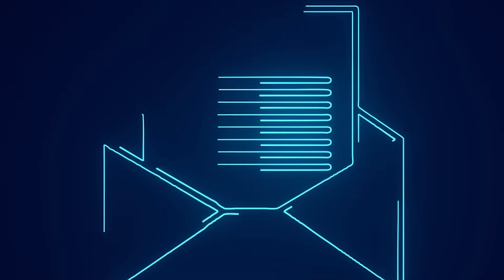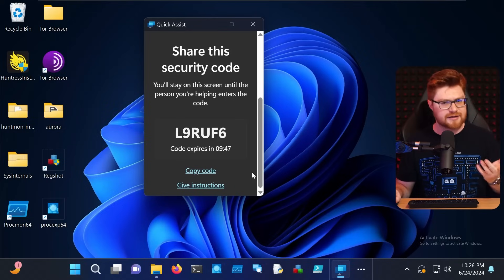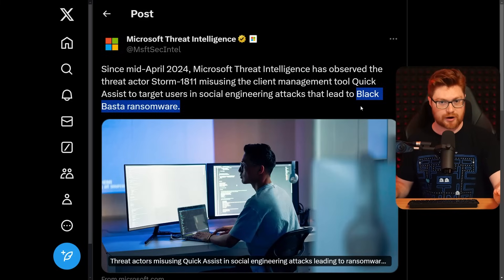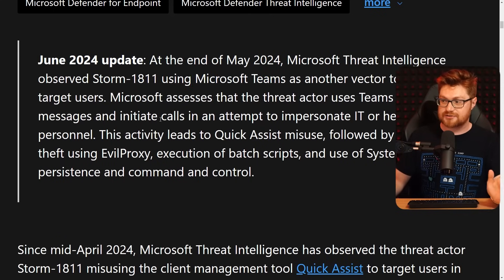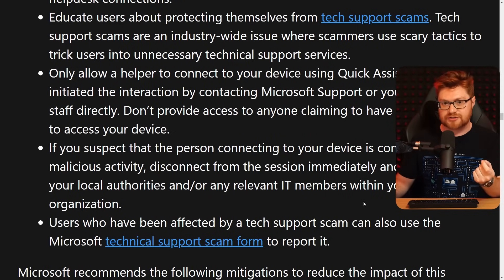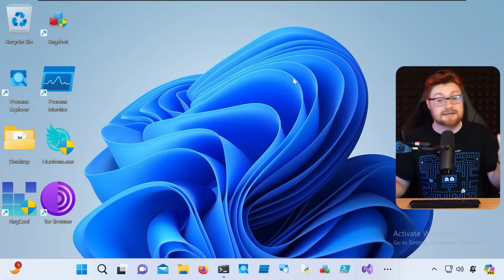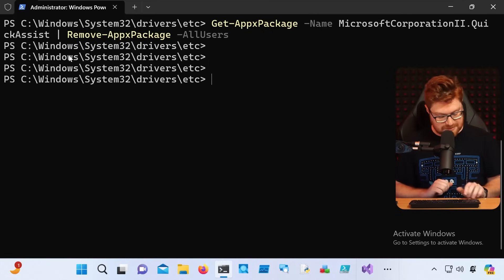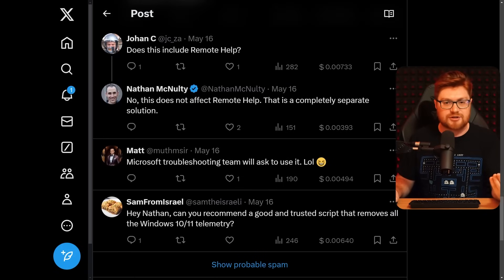Stop Scammers from Controlling Your Computer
|| Learn more about threat intelligence and bolster your security posture with IBM X-Force!